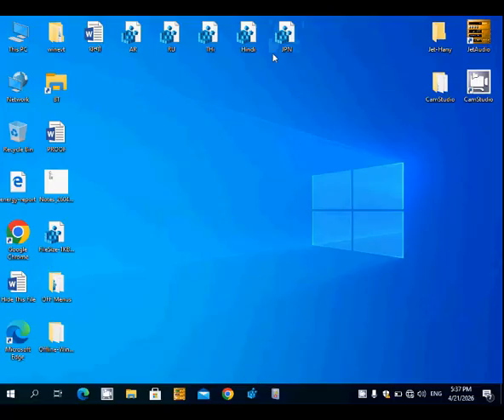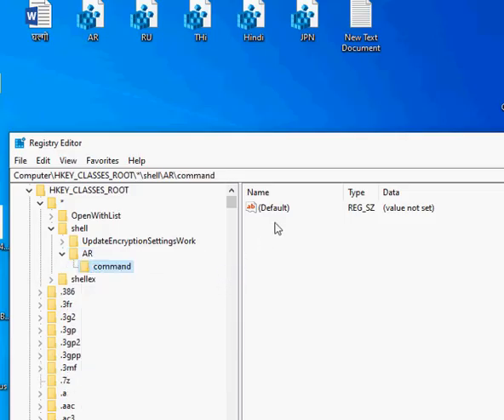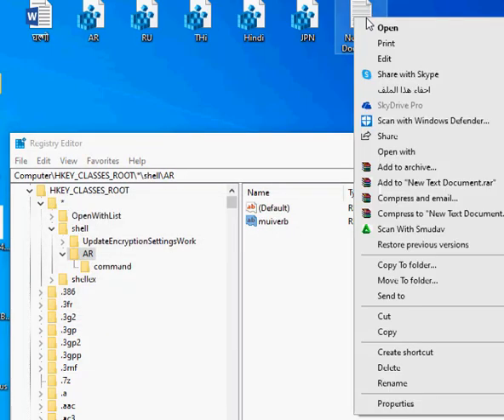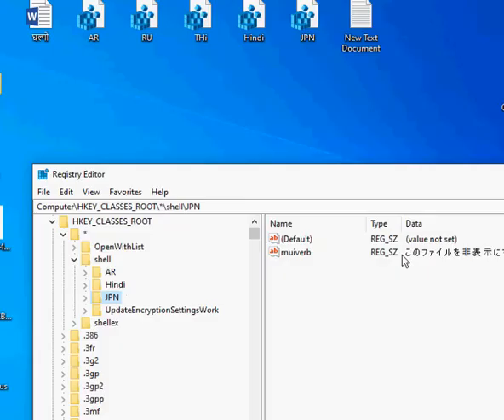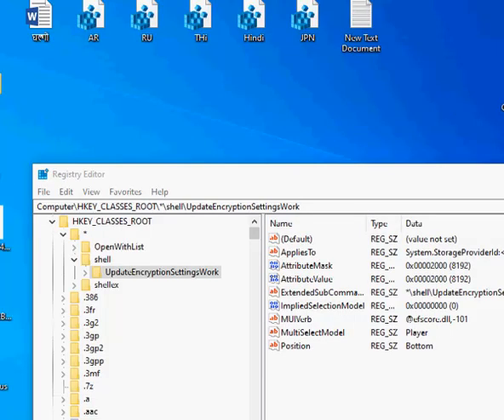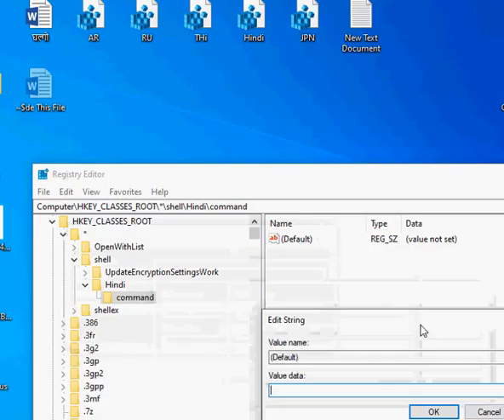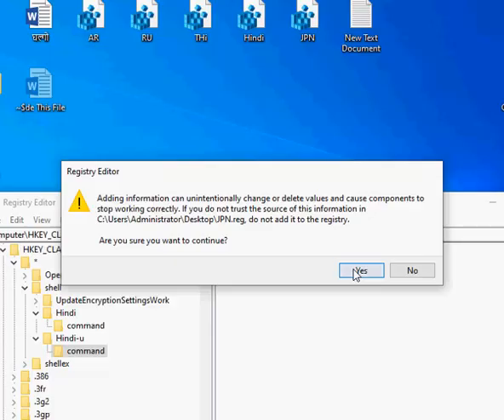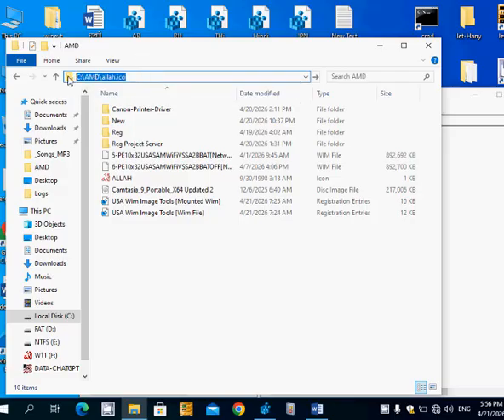178 ADD "Hide this file" Context Menu in ALL Languages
It's Only one reference in the world about registry enhancement, I shared all experience I've in mind to support you and make you a rare charizma and powerful person in IT Field Because Science is a Power, Health, and Money ... Enjoy Creative, Innovative, Out of Box Ideas in Computer Software